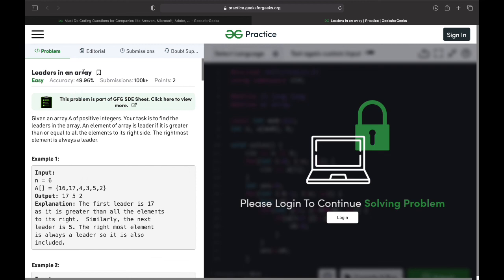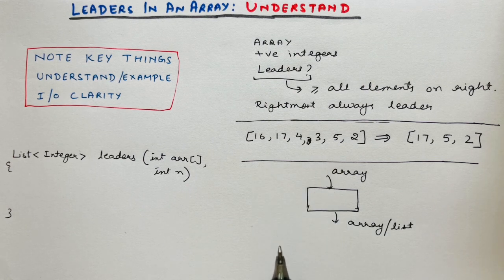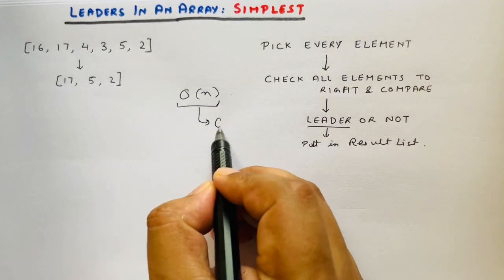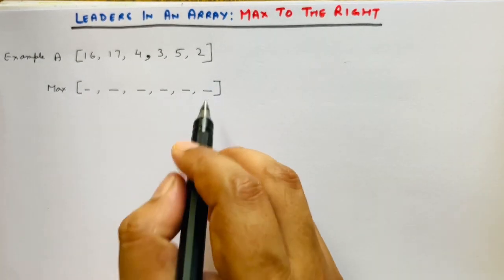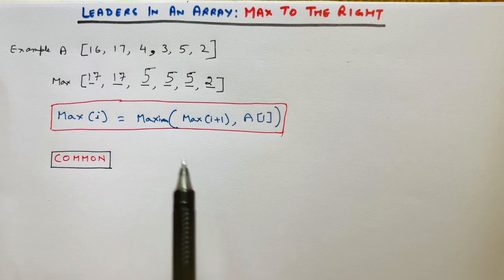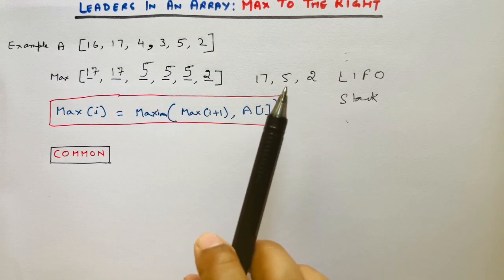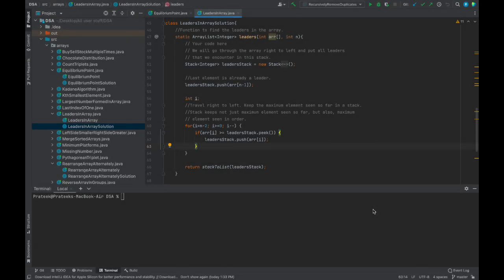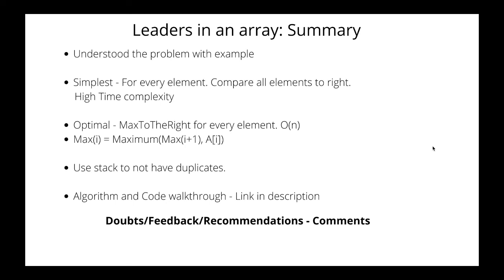Leaders in an Array | Java | Data Structures | Arrays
Data Structures and Algorithms | Arrays | Leaders in an Array - Software Engineering Interview Questions - MAANG, Facebook, Google, Amazon, Microsoft, Netflix | Java

This problem uses a very common but important technique of efficiently calculating maximum value to the right for every array element. It also demonstrates application of stack to store such elements which will be useful in many other problems.